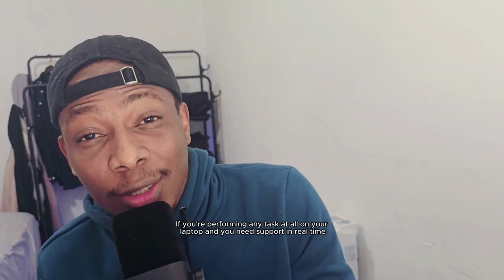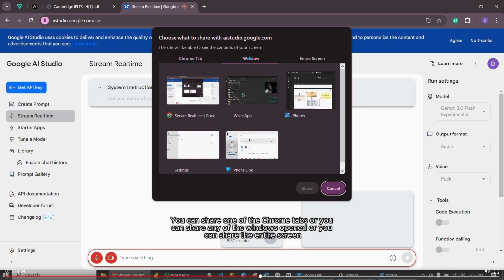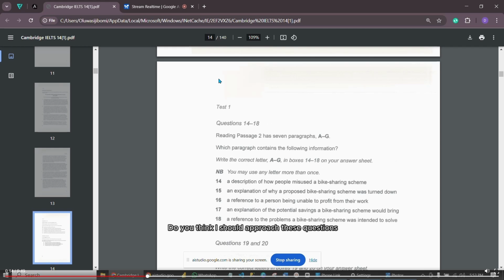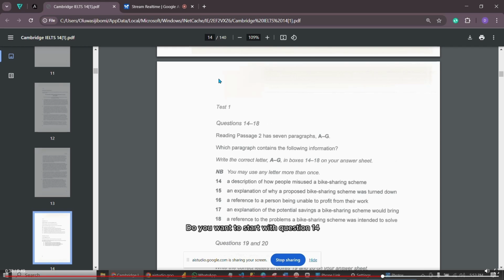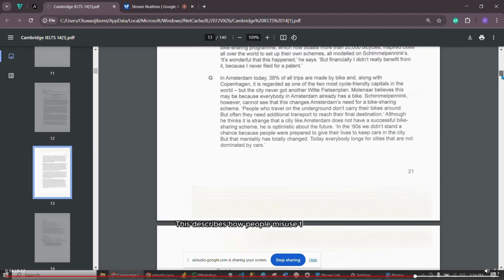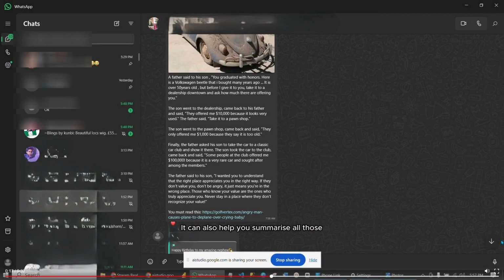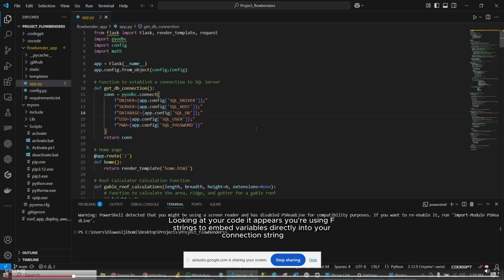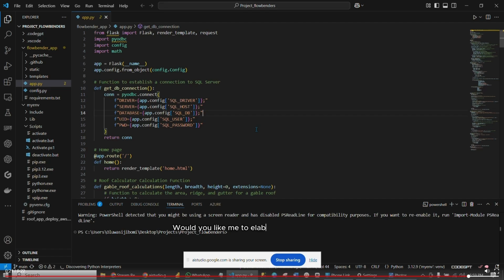🚀 This AI SEES Your Screen & Solves Anything! (Shocking Results!) 🤯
If you're doing anything on your laptop and need real-time support, this AI has got you covered! 🔥 Watch as I show you how to get instant help, whether it's for exam prep, coding, debugging, or even summarizing long messages.

📌 What you’ll learn in this video:
✅ How to use AI for real-time screen assistance
✅ How AI can help with IELTS exam questions
✅ How AI can summarize long messages instantly
✅ How AI can fix and debug your code like a pro

This is a game-changer for productivity and efficiency. Don’t miss out! 🚀

💡 Try it yourself: Go to AI.Studio.com and start using real-time AI assistance now!